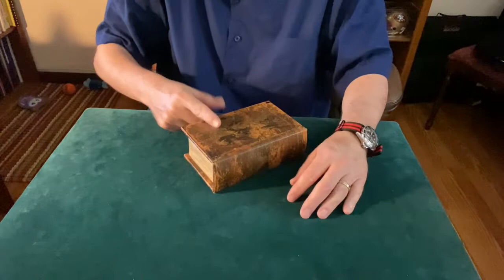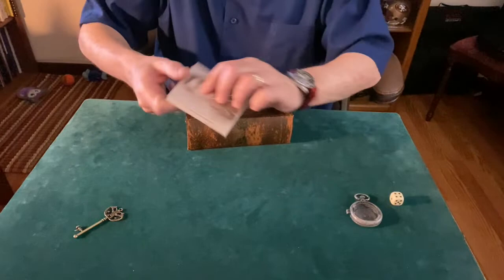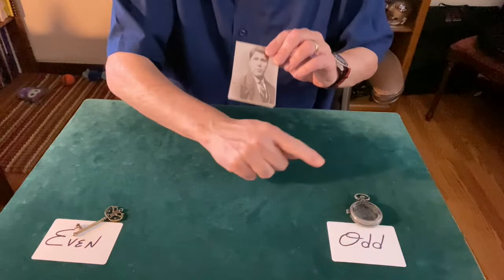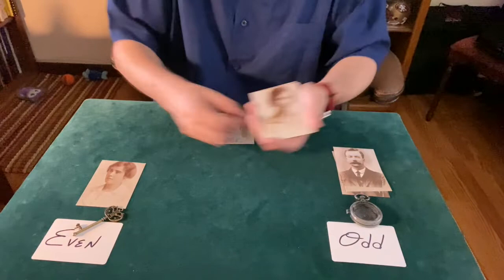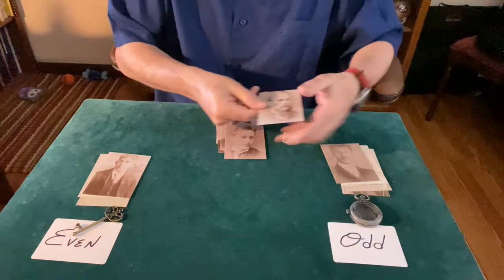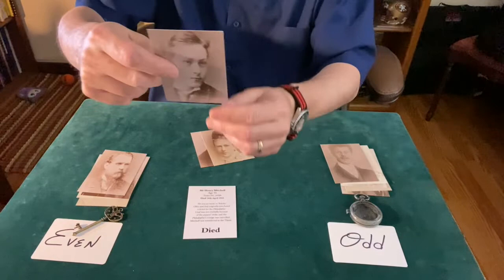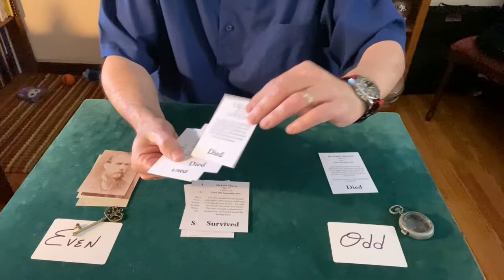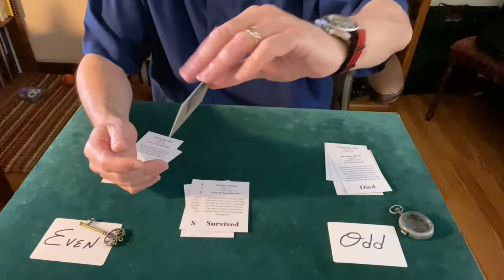Wanted Dead or Alive (magic trick) 40